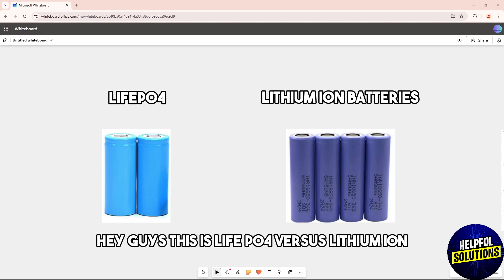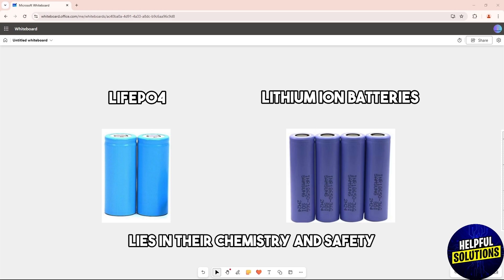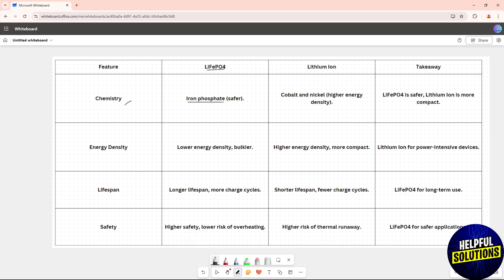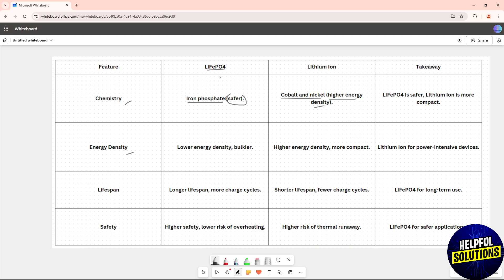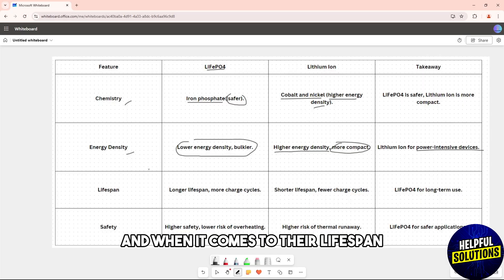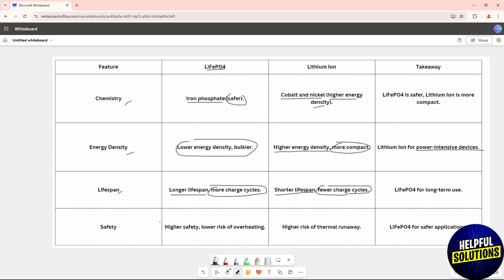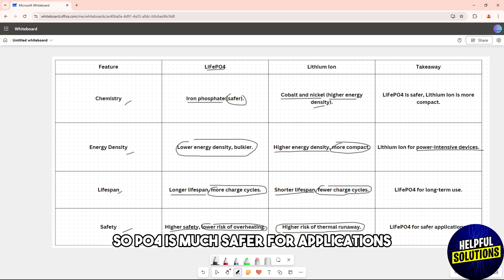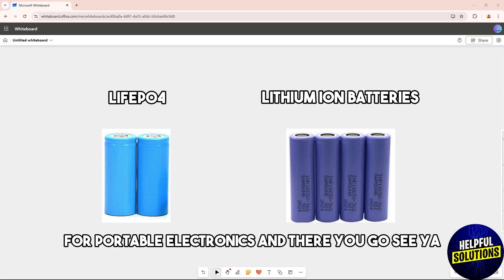LiFePO4 Battery vs Lithium Ion Battery - A Battery Comparison! (Which One Should You Use?)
LiFePO4 Battery vs Lithium Ion Battery - A Battery Comparison! (Which One Should You Use?). In this video comparison I will talk about LiFePO4 Battery vs Lithium Ion Battery.